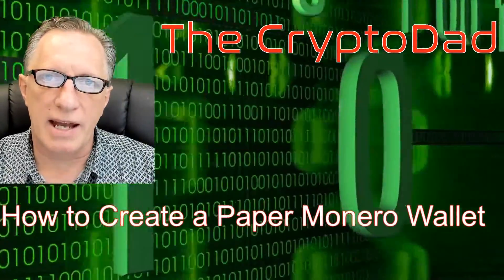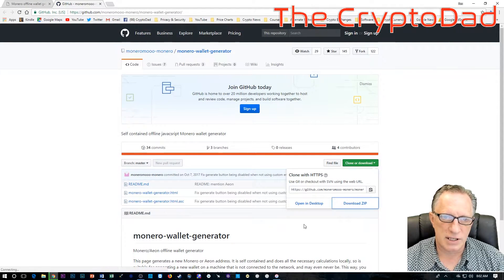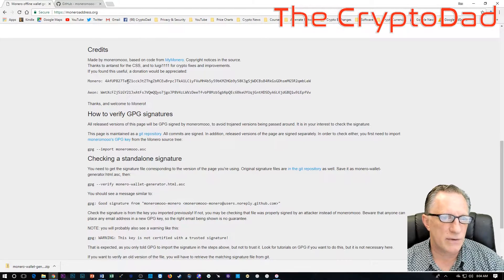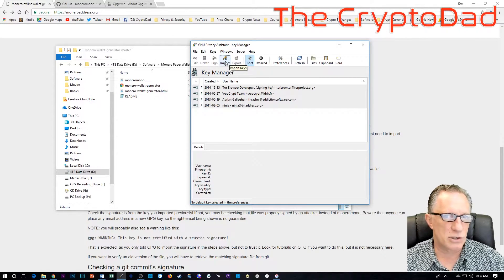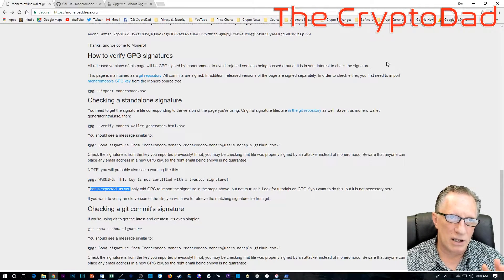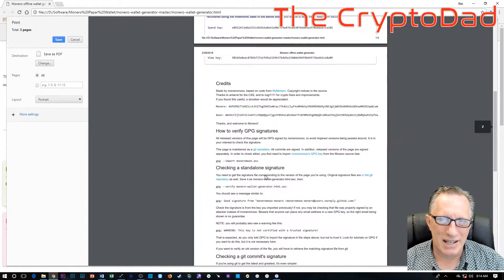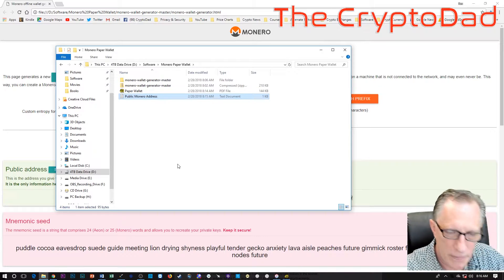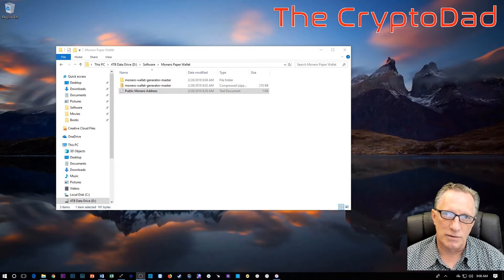How to Prepare for the Monero V Hard Fork Using a Paper Monero Wallet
If you wish to skip the verification step, jump to time mark 8:27

The CryptoDad shows you how to prepare for the Monero V hard fork by downloading and installing the Monero paper wallet. You need to have Monero in a compatible wallet at the exact time of the fork to eligible to claim your Monero V. You will be awarded Monero V at a 10 to 1 ratio. So, if you have 1 Monero in your wallet at the time of the fork, you will be eligible to claim 10 Monero V.

Software used:
Monero Paper Wallet:

39VAcEXw9NvcwwsoM1yb9wL1PeCXbMr9Gy
0xA827CEc6B789B73790724A27E854370EB6661d92
LcCbeFDtQ66GF9rD2QSz8Rus7Xmz1PnmmG